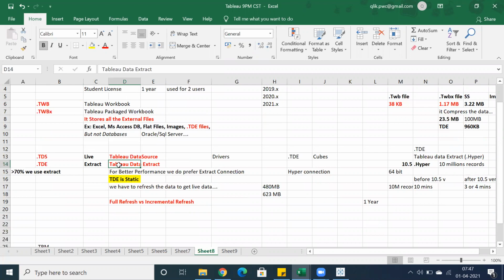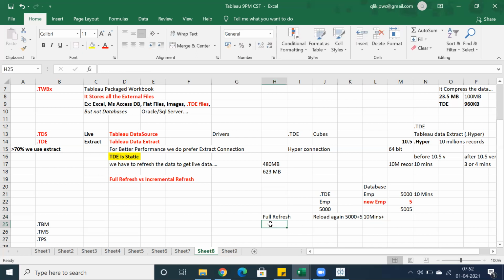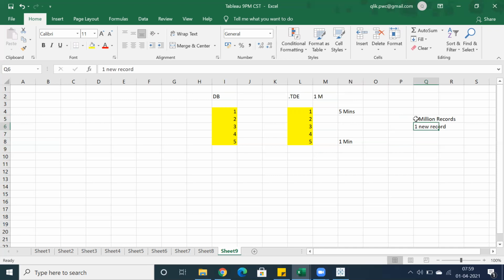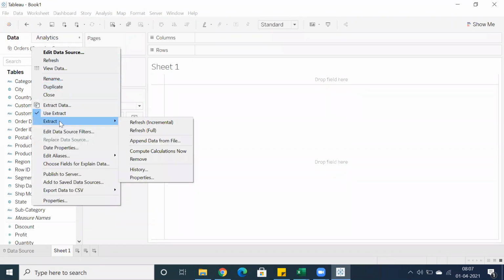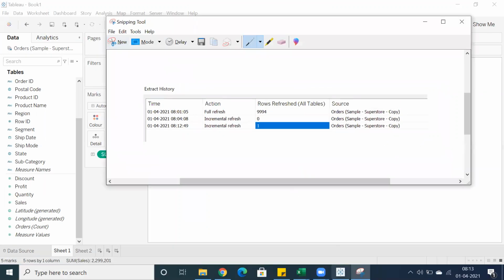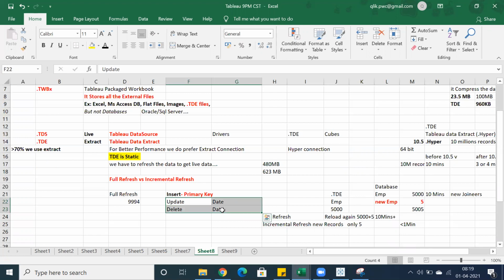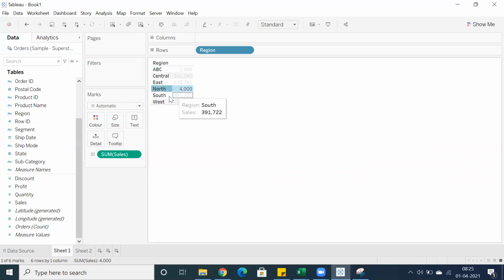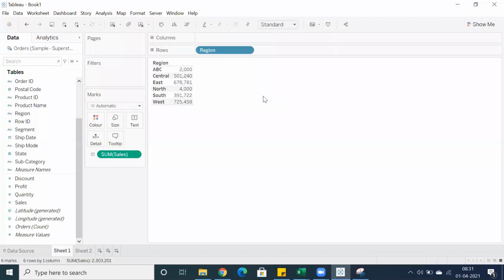M2021_Tableau Class 6: Live vs Extract | 1.25X speed